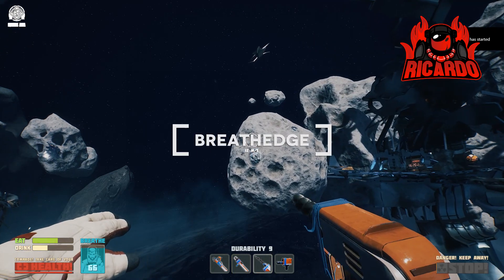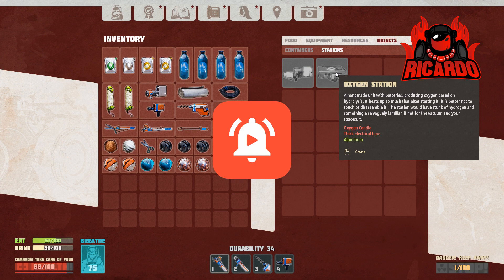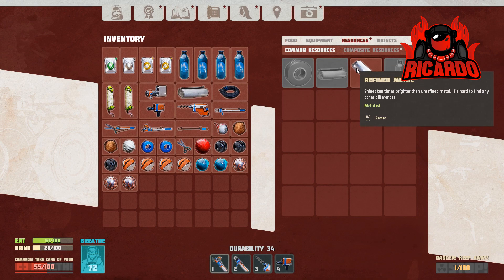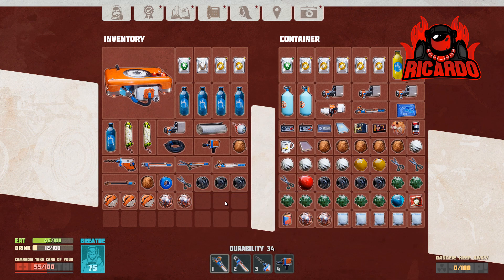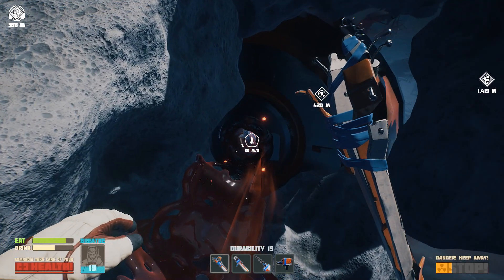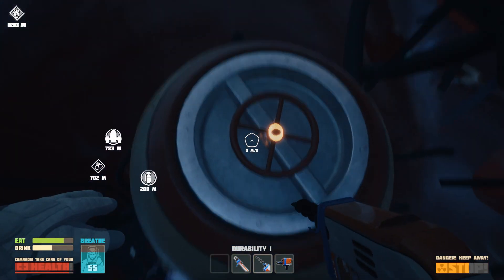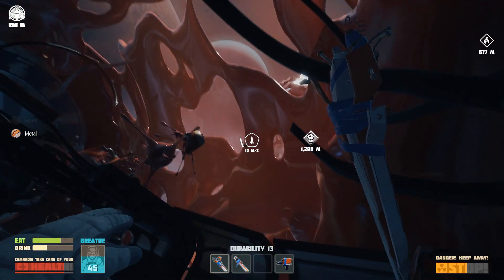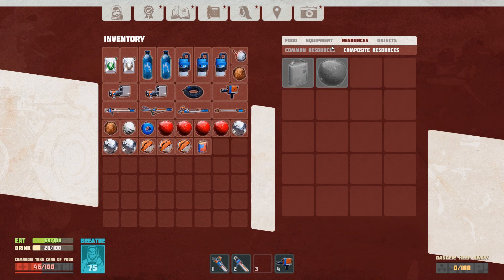BreathEdge Finding Lead and Paint Making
These components are crucial in making the radiation-proof
 upgraded space helmet and spacesuit. You will need some additional items covered in previous videos but finding Lead and finding Paint requires some cunning oxygen management. This video will show you where to get lead paint, lead and then paint to craft all the items for you to progress in Breathedge. Lead paint is a valuable resource in Breathedge, as it is used to craft the Enhanced Spacesuit and Helmet. To make lead paint, you will need to collect lead and paint.

Lead

Lead can be found in a few different locations in Breathedge. One common location is to the left of the starting shuttle. There is a large red area that contains lead. You can collect the lead by either floating over to it and grabbing it, or by using your Handy Scrapper to break it down.

Paint

Paint can be found in a few different locations in Breathedge. One common location is in the wreckage of the Spaceship. There are several large tanks of paint that you can collect. You can also find paint in some of the crates that are floating around in space.

Making Lead Paint

Once you have collected both lead and paint, you can combine them in a Processor to create lead paint. To do this, open the Processor and select the "Lead Paint" recipe. Then, add the lead and paint to the slots in the Processor. Once the ingredients have been added, press the "Start" button to begin the process.

Once the process is complete, you will have a new unit of lead paint. You can use this lead paint to craft the Enhanced Spacesuit and Helmet.

Tips

If you are having trouble finding lead or paint, you can always ask your friends for help.
You can also use the in-game chat to ask for help from other players.
If you are playing in Creative mode, you can simply spawn lead and paint into your inventory.

Wanna Chat?

About Breathedge
Breathedge is an ironic outer space survival adventure game. Take on the role of a simple guy who just carried his grandpa's ashes to a galactic funeral and found himself in the middle of a universal conspiracy. A massive space hearse suffers a wreck in the deep space, leaving the area filled with debris, coffins, dead passengers and yourself. Survive in this interstellar dump, uncover a global conspiracy, save the princess and don’t break your fingers while tapping the keyboard as you travel around the world (keeping your display on for full immersion is advised). It took a long time for our ancestors to develop because they had no duct tape. You have it and you know how to use it. With this magical artefact, you can create a vast variety of useless objects and throw them out of the airlock! There are also many useful items to be created, but be careful as this may result in completing the game. When all the people around you just hover around in the vacuum doing nothing but playing dead, various tools and gears will help you become the worst noisy neighbour ever. Create a unique space station, provide it with oxygen and electricity, install all kinds of equipment from solar panels to hamster farm, and turn it into a real bachelor pad by stuffing it with furniture mixed with all kind of junk. Yes, you heard that right, it’s your own private car horn! Besides that, you can assemble a small rocket, ride the dead or build a large space shuttle. Transportation helps you move faster, evade obstacles and see the death screen after a head-on collision.
Surviving in space is fun, and surviving with a story is even more fun because you can just skip it all to annoy the scriptwriters! Breathedge offers you an intriguing plot with lots of dark jokes, cynical dialogues, an immortal chicken, a mad enemy, as well as badly animated cutscenes and other features of an excellent game.

breathedge BREATHEDGELead breathedgeleadpaint breathedge gameplay pc 생방 ricardos gaming breathedge lead paint ps4